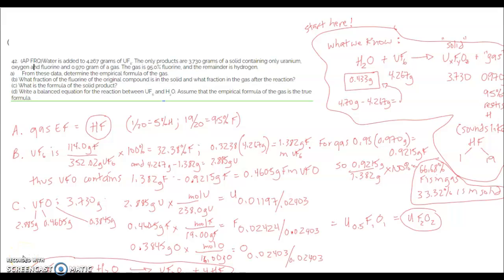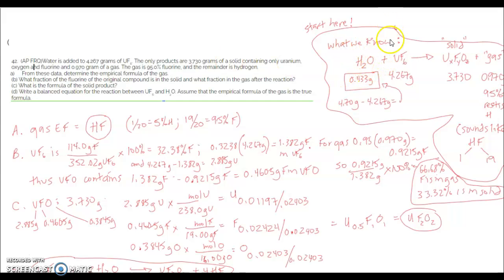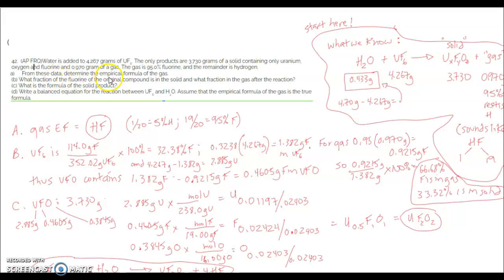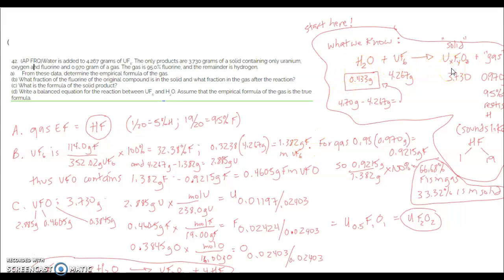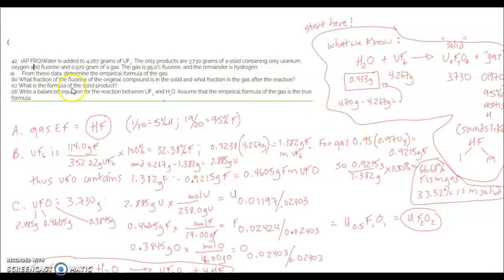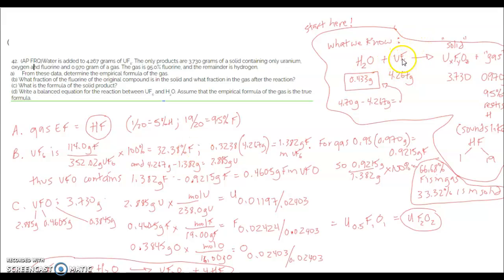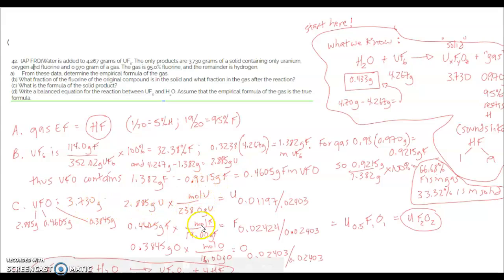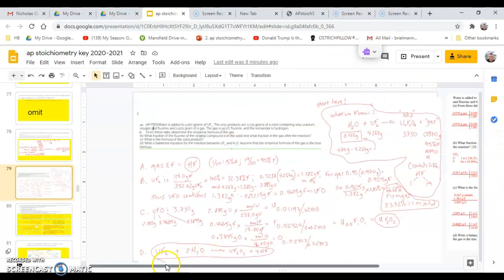hard stoichiometry problem (42)